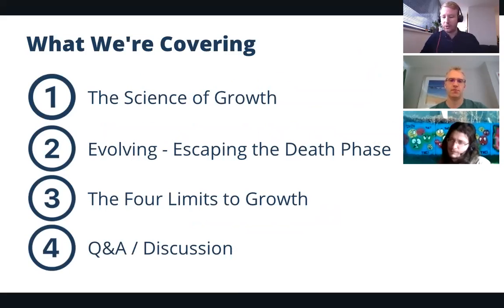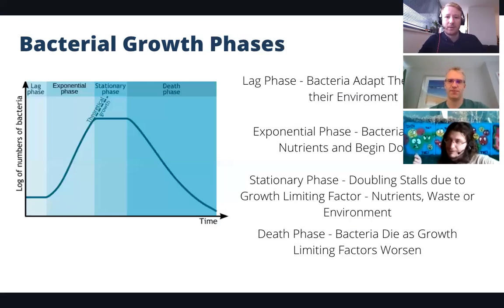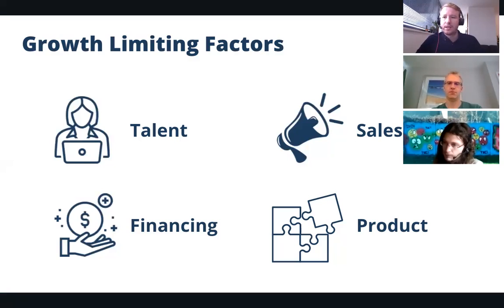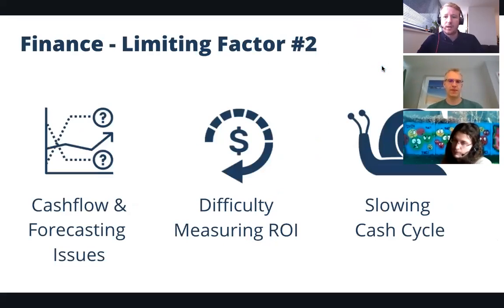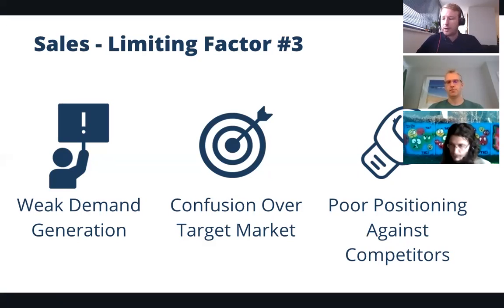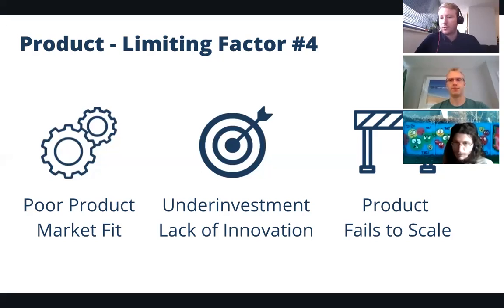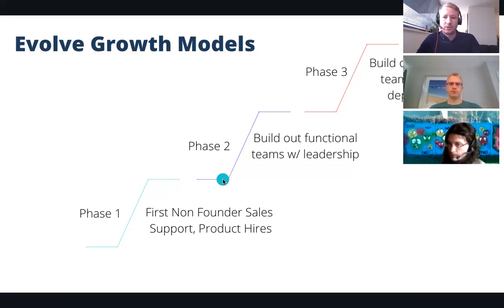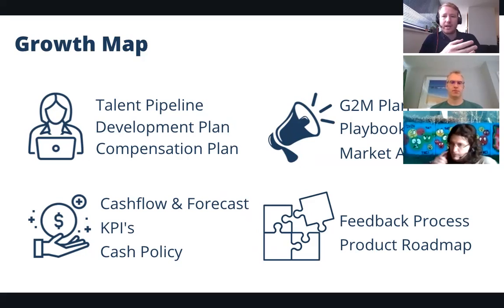SeedLever Lunch & Learn - Breaking Through Limits to Growth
In this Lunch & Learn event, Bryce Davies explores the business growth model, evolving and breaking through the 4 limits to growth.